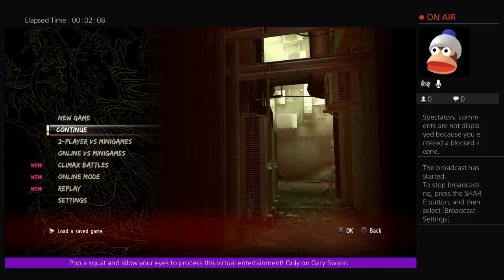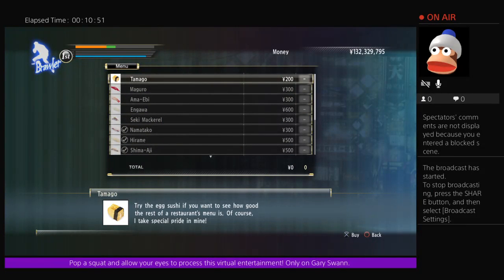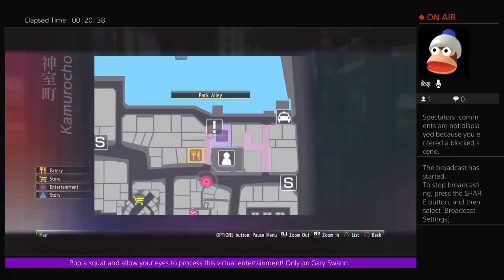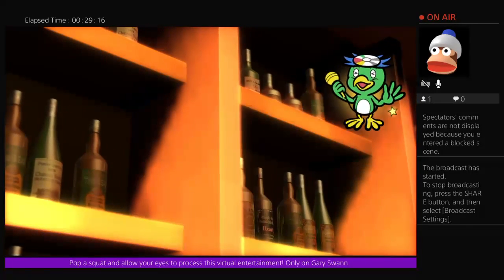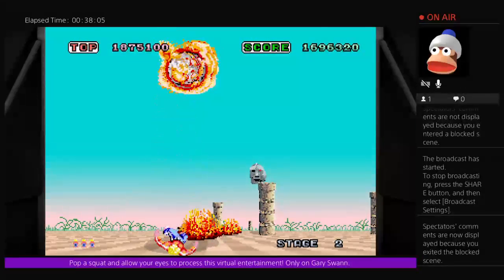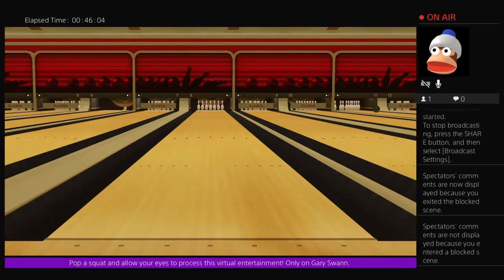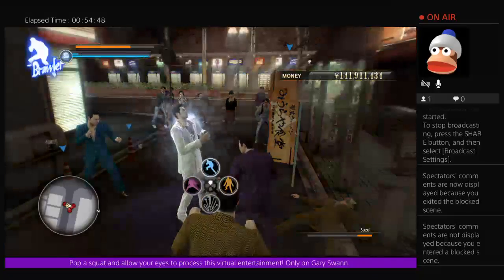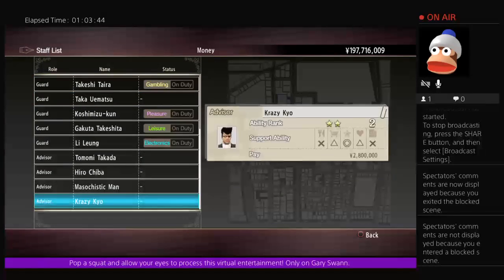Yakuza 0 w/ Zackary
It's time for a YouTube rebellion